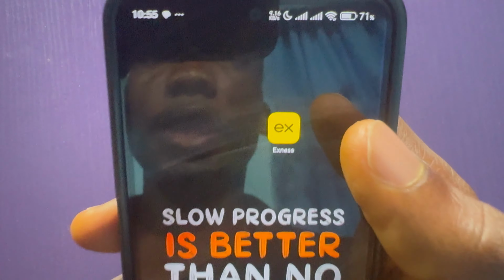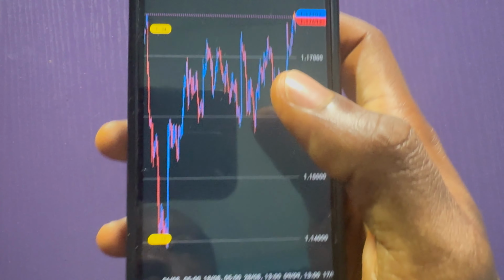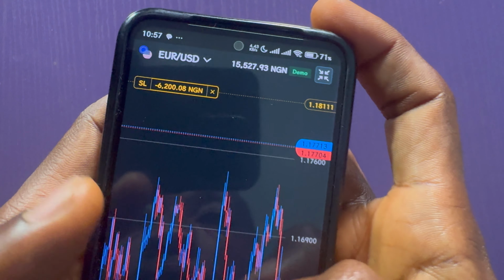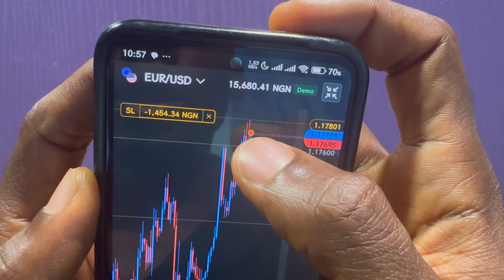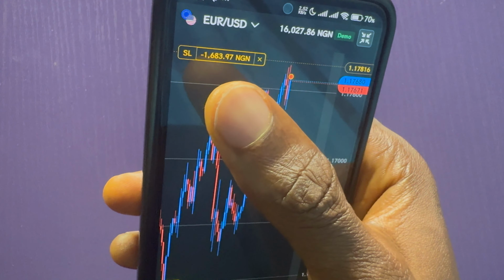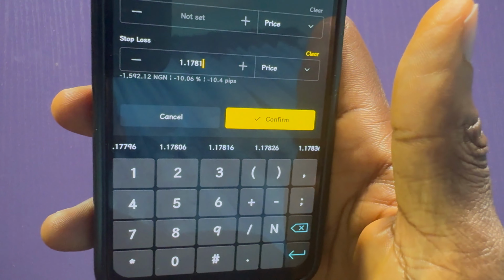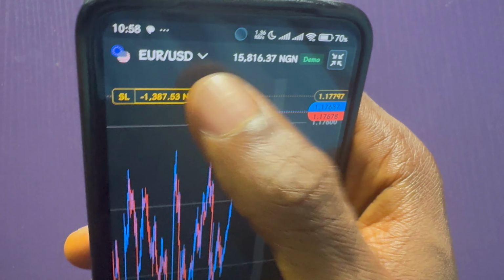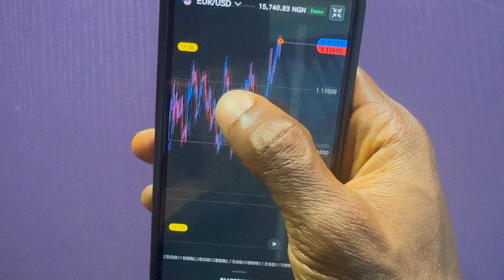How to Set Stop Loss in Exness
Want to protect your trading capital on Exness? In this video, I’ll show you how to set Stop Loss (SL) in the Exness Trader app.

💡 Why Watch?
Stop Loss is a powerful tool that helps you limit losses and manage risk while trading forex, crypto, or indices on Exness. This tutorial is perfect for beginners in 2025 who want to trade safely and confidently.

Learn how to master Exness, MT4/MT5, and trading strategies step by step.

📢 Got Questions?
Leave them in the comments, and I’ll be glad to guide you through. Chat me on WhatsApp